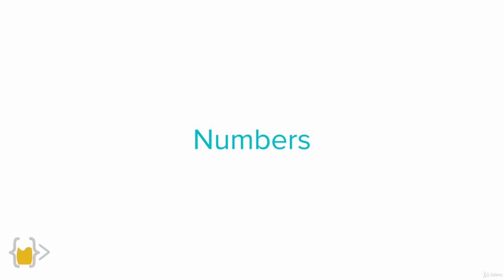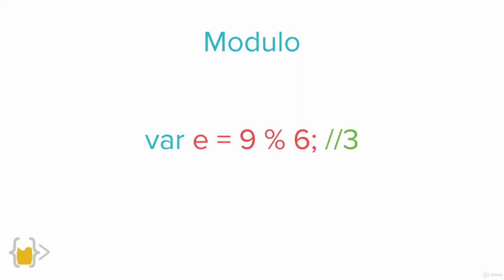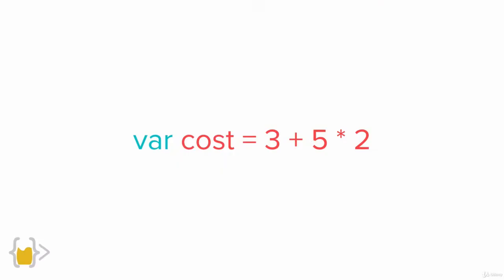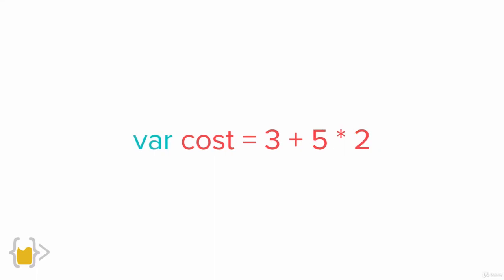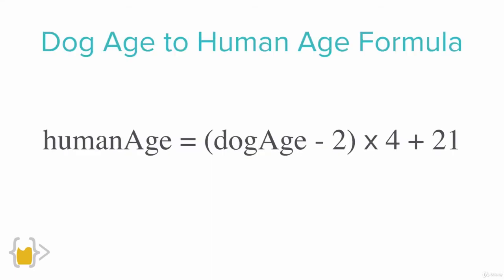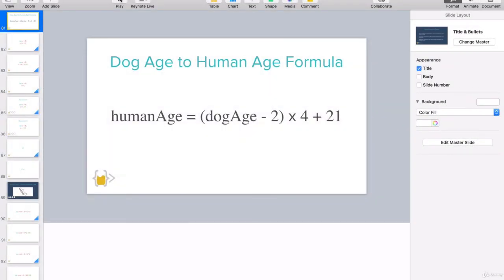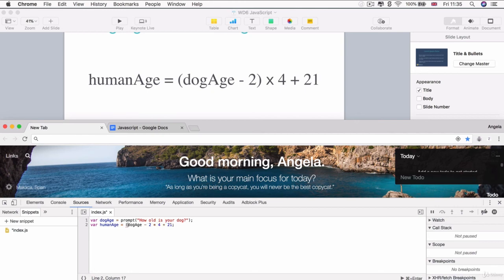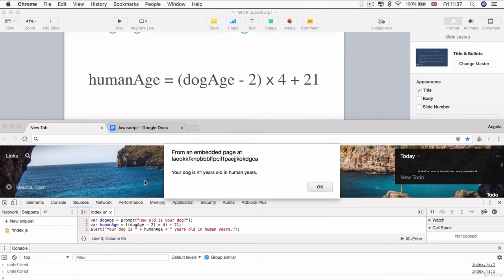68 Basic Arithmetic and the Modulo Operator in Javascript